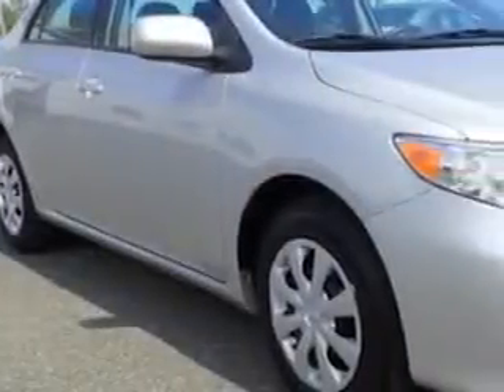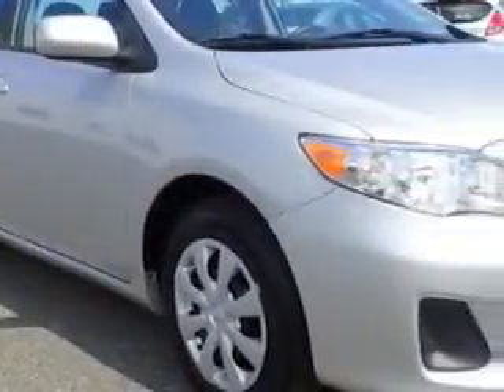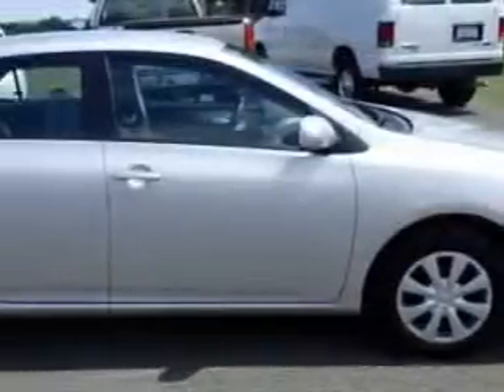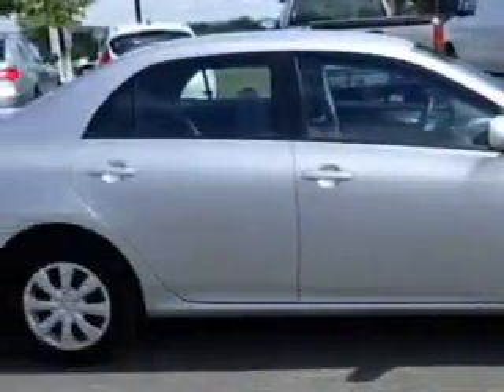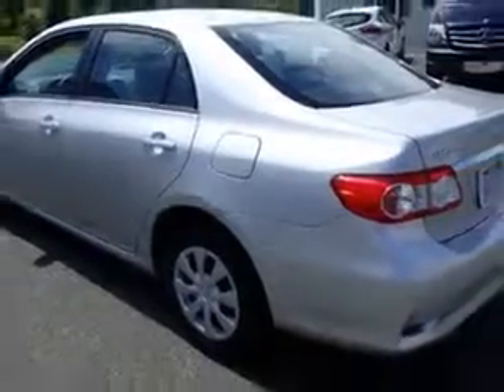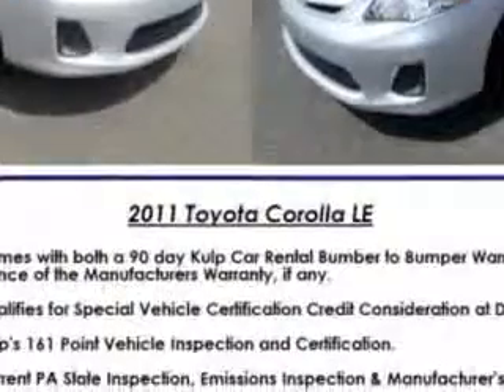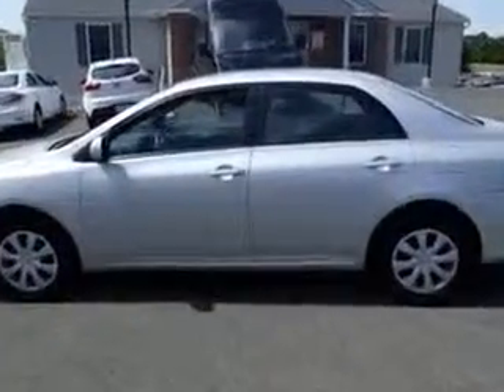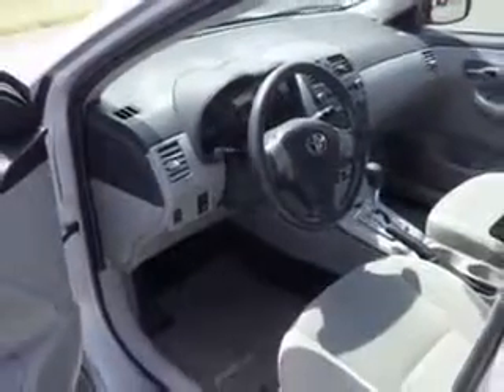2011 Toyota Corolla Kulp Car Rentals Gilbertsville, PA 19525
Toyota Corolla Check out this Classic Silver Metallic Toyota Corolla 4 Dr Sedan, equipped with a 4 Cylinder engine and an automatic transmission.
MILES: 22,751
VIN:2T1BU4EE6BC732859

1828 Swamp Pike
Gilbertsville, Pennsylvania 19525